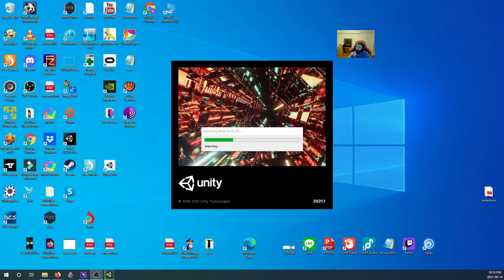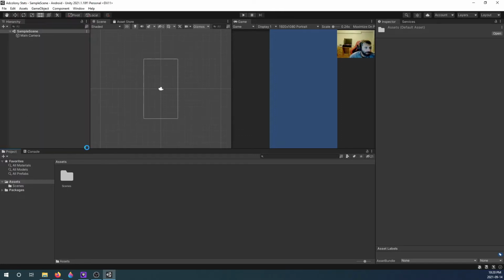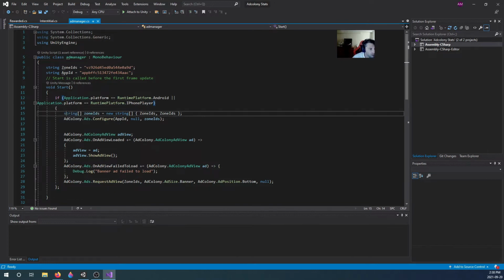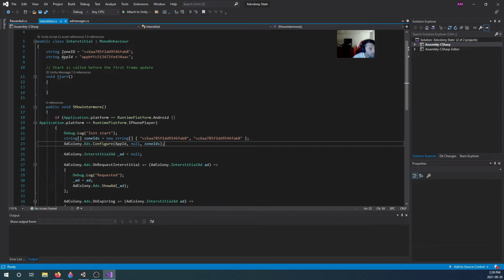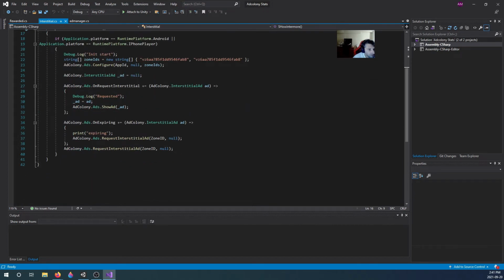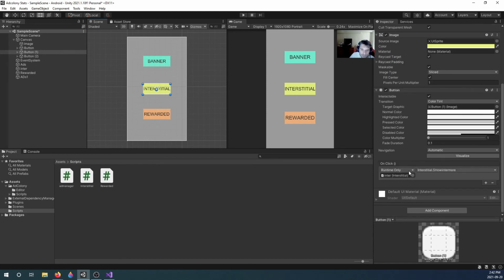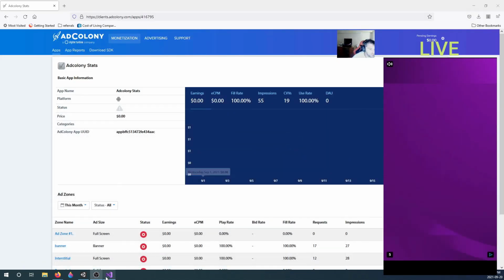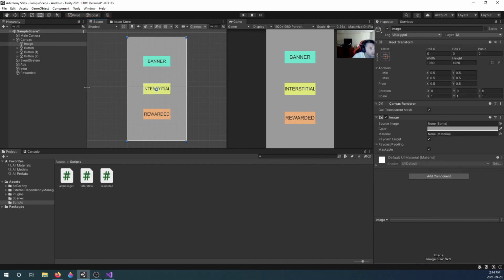Monetize your game with AdColony Integration on UNITY